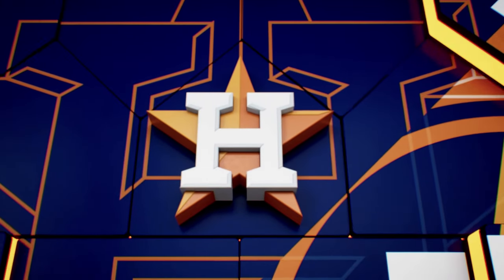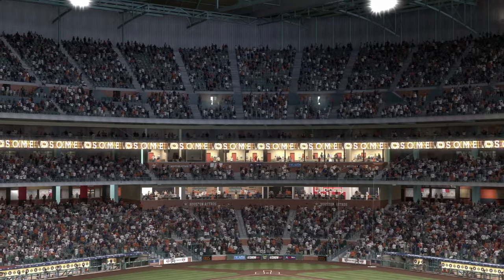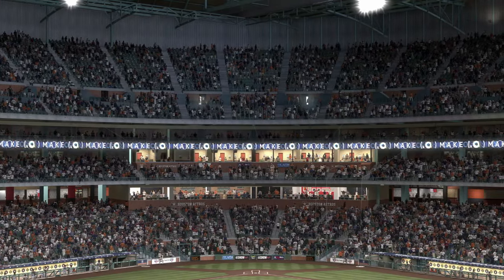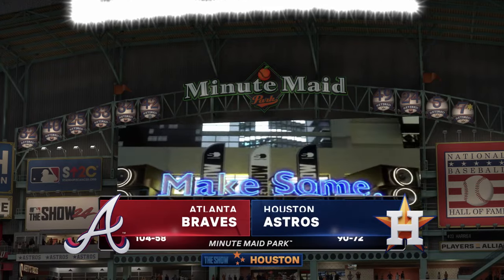Atlanta Braves vs Houston Astros - MLB Today 4/15/24 Full Game Highlights - MLB The Show 24 Sim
Atlanta Braves vs Houston Astros - MLB Today 4/15/24 Full Game Highlights - MLB The Show 24 Sim.  MLB Baseball April 15th 2024